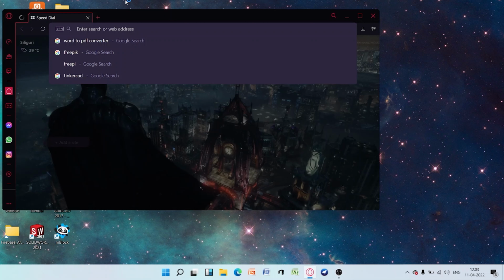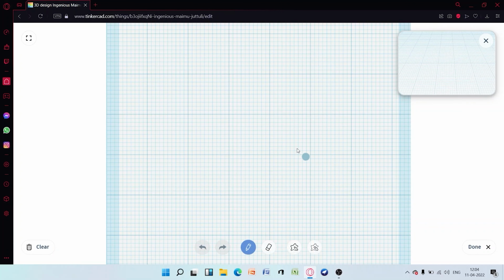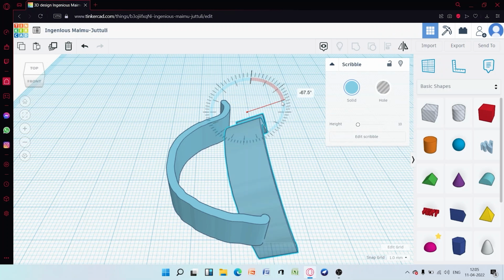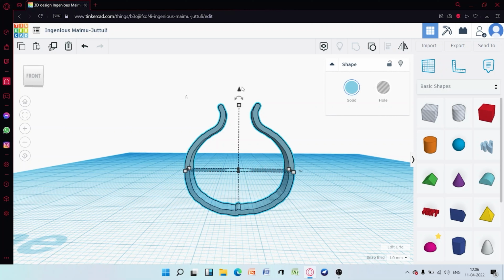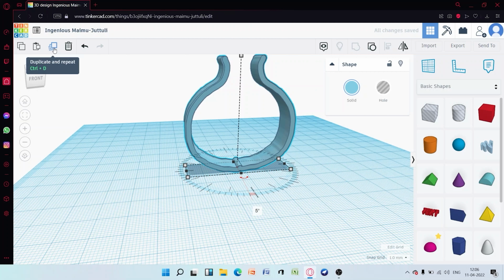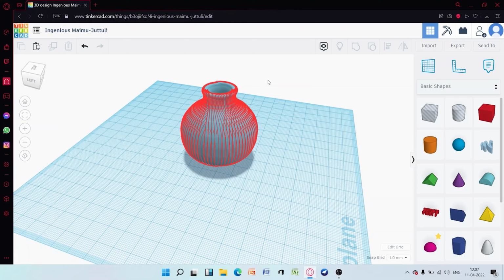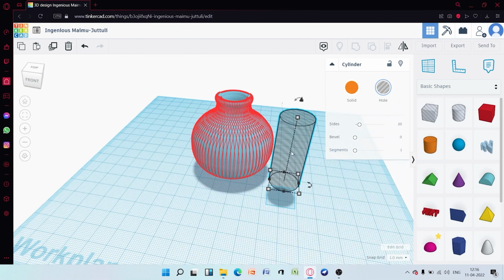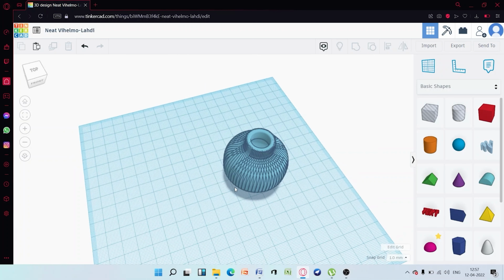How to make 3D Flower vase in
This video will help you to make a flower vase in @AutodeskTinkercad.
​@AutodeskTinkercadis an open and free web application for 3D Designing, and it's easy.
For more interesting videos follow our Channel: @hiddenlampprivatelimited3891